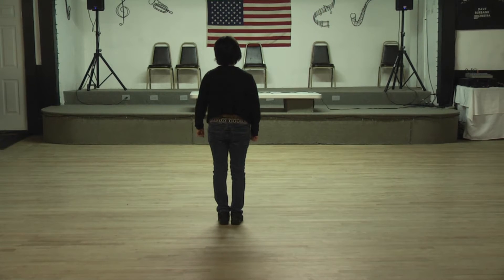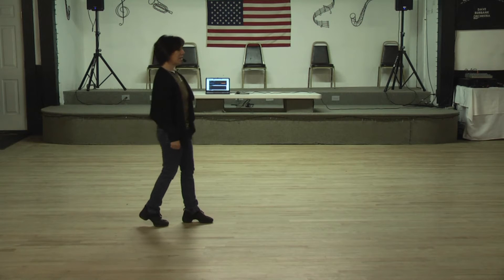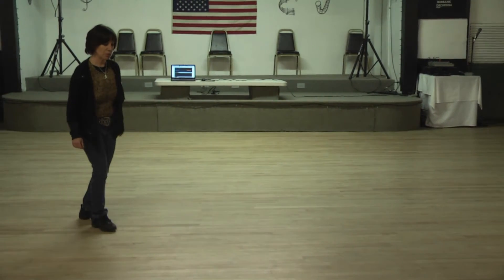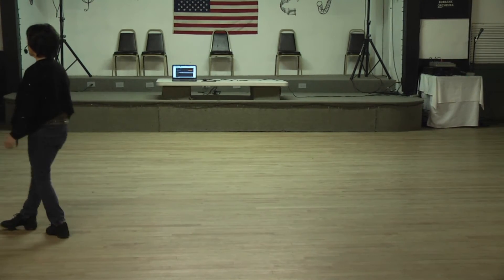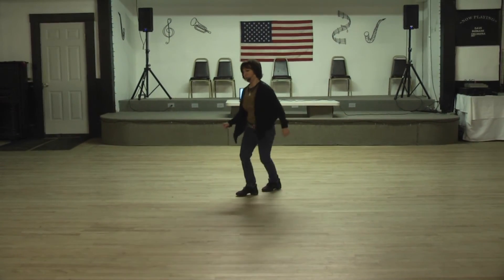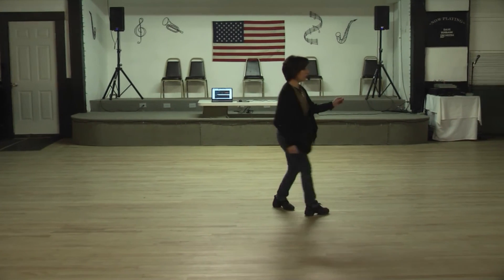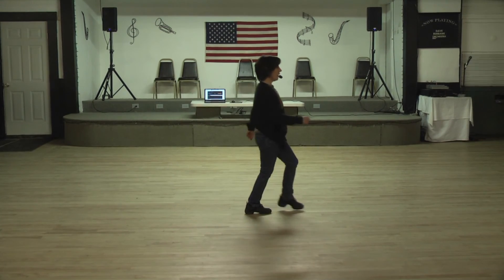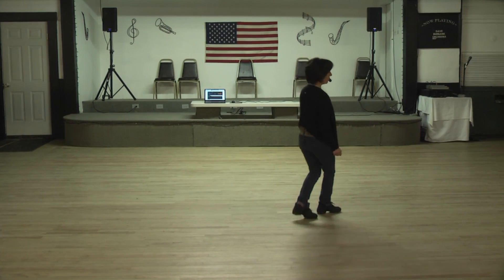Linedance Lesson Honky Tonk Swing Choreo. Gary Lafferty Music Heartaches And Honky Tonks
The music is by Keith Harling. This is another fun dance which will be staying around for a while.